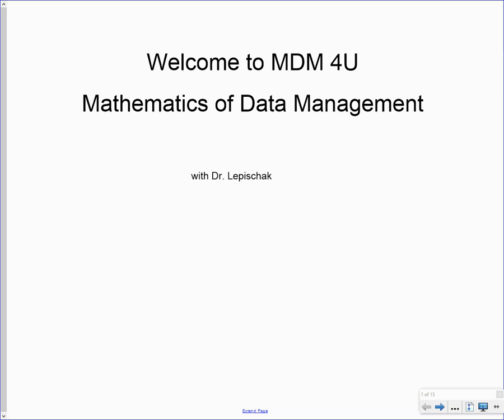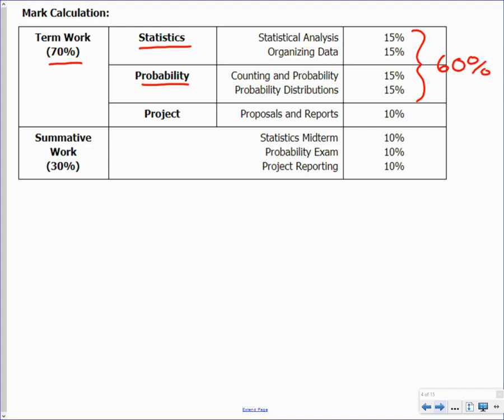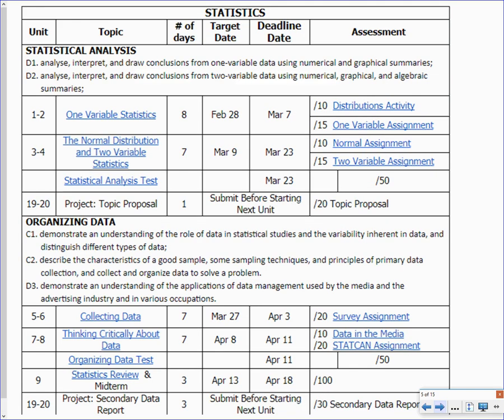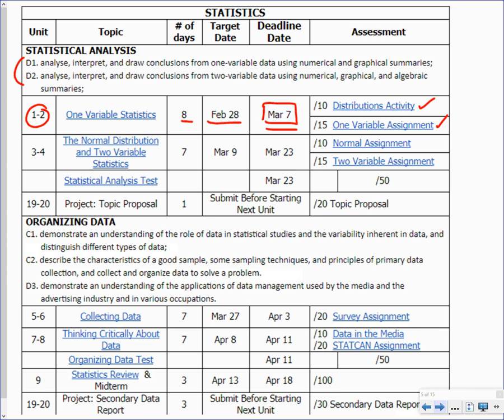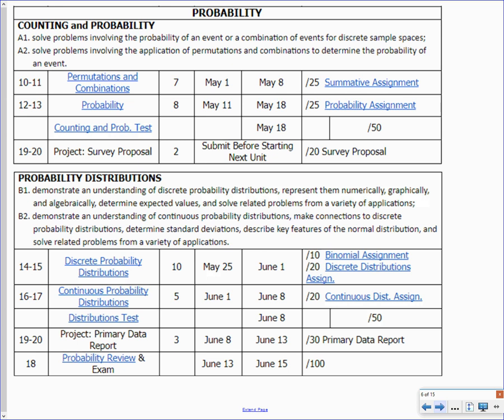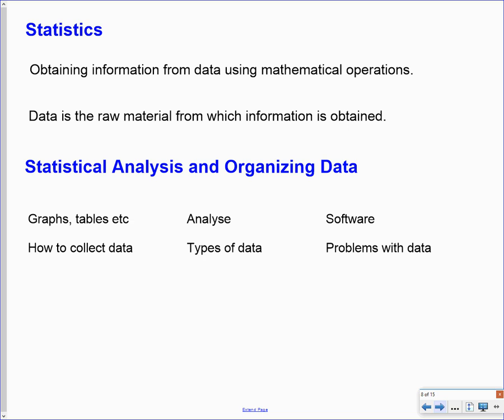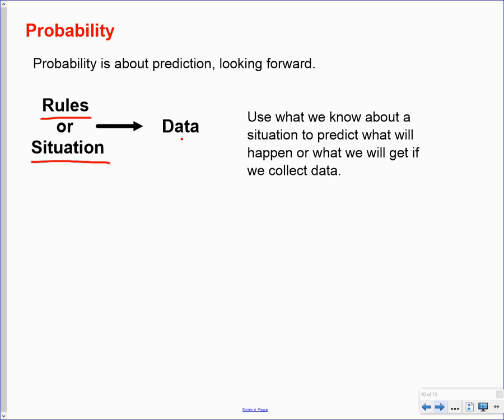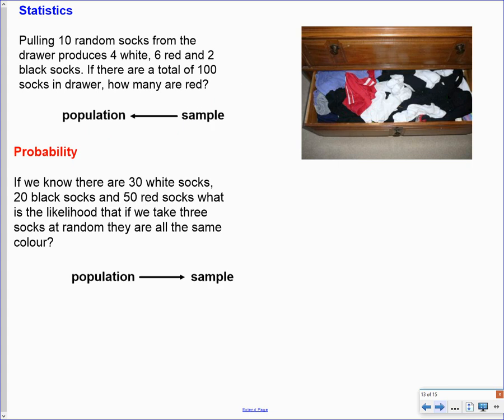MDM4U course intro